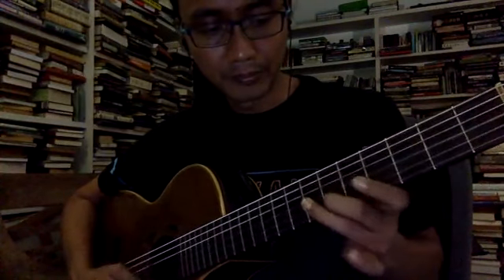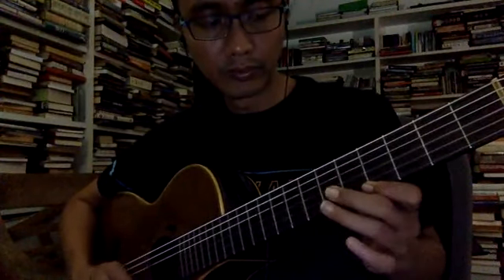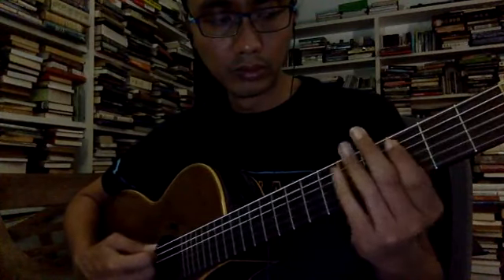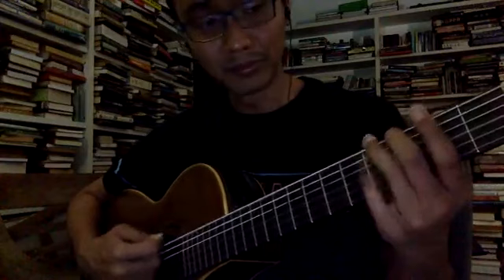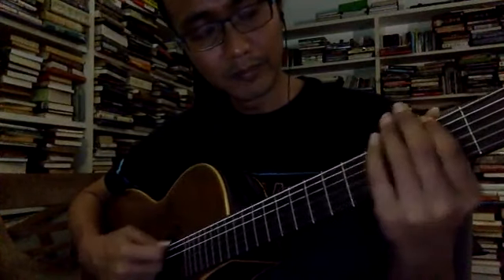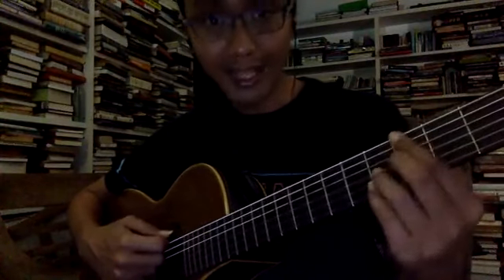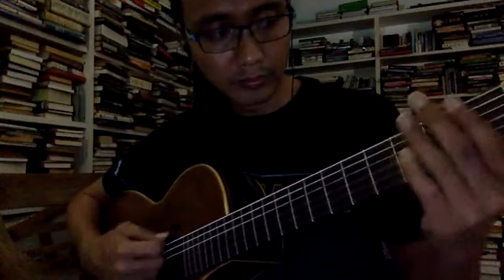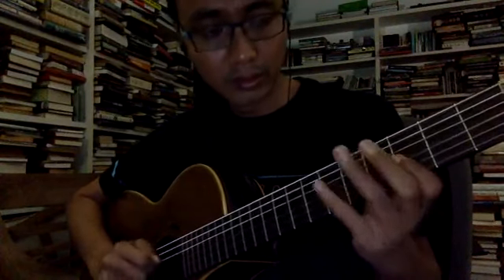Practicing Jazz Guitar Licks and Beginning Jazz Improvisation | Beginner Jazz Guitar Lesson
YOUTUBE324

Hey everyone, this was The AskAz Show EP 42 - March 24 2019 originally done live on my FB page. Sorry about the dark video as the light at my place is not that great at night.

[AZ SAMAD]

Get my Cover of Radiohead's “Karma Police“ out now!